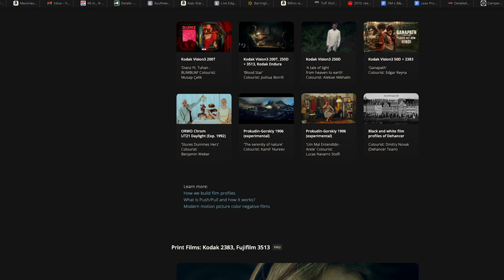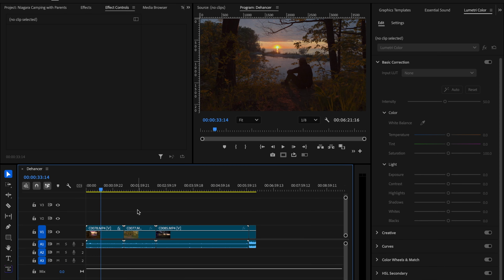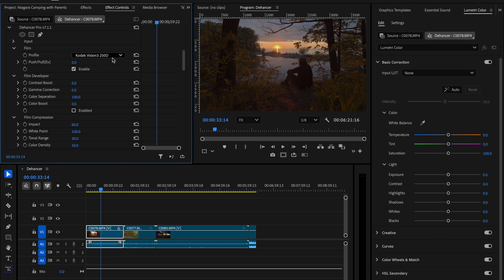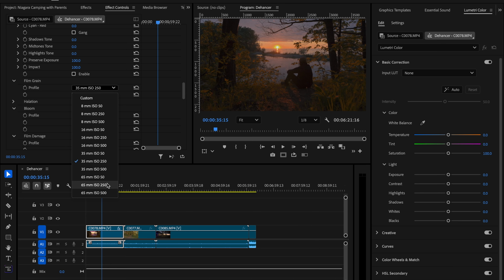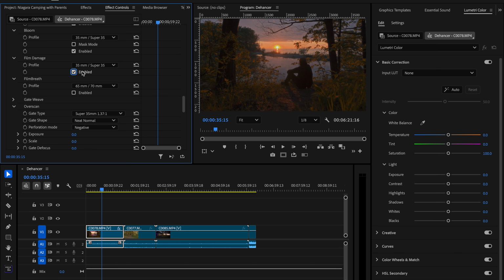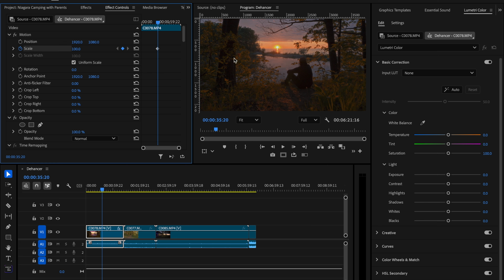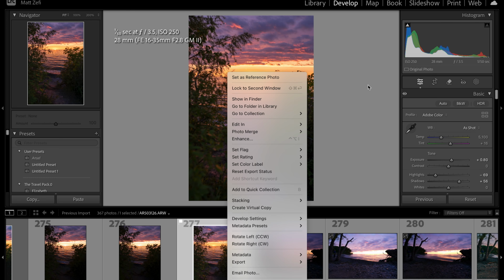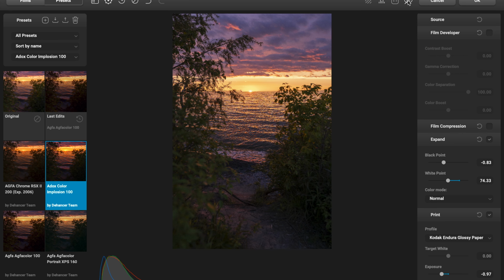Is this the Secret to Getting the “Film Look”?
Is this the best plugin for getting the film look?

In this video, I dive deep into Dehancer, a powerful film emulation plugin that works across Premiere Pro, Lightroom, and Photoshop and even has a mobile app. Dehancer has studied real film stocks for years and built one of the most comprehensive tools for recreating that timeless analog aesthetic in both video and photo workflows.

I’ll show you how Dehancer works, how to install and use it, and why it might just be the secret sauce for achieving beautiful, cinematic color and texture. I’ll also cover the pros and cons, including GPU demands, pricing, and integration quirks, so you can decide if it’s worth it for your creative toolkit.

📸 Tested with Sony A7R V footage
🛠 Plugin provided by Dehancer, but all opinions are my own.

Chapters:
0:00 - Intro: What Is Dehancer?
1:01 - Software Compatibility & Plugin Setup
2:01 - Premiere Pro Demo
3:49 - Film Grain, Bloom & Halation
5:20 - Film Damage & Overscan
7:05 - Lightroom Workflow Demo
9:26 - Pros of Using Dehancer
11:07 - The Downsides
12:49 - Discount Code
13:05 - Final Verdict

Accessories:
Logitech MX Keys
Logitech MX Master 2S Wireless Mouse
LG Monitor
Monitor Backlights
Shure SM7B
Boom Arm